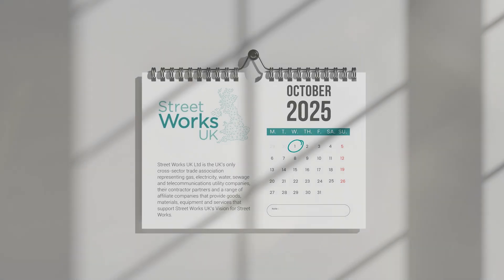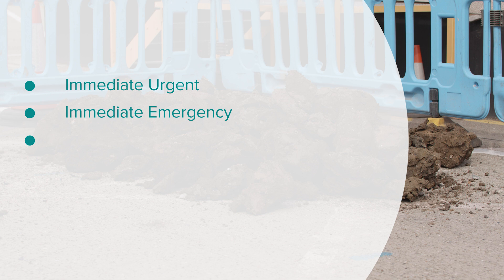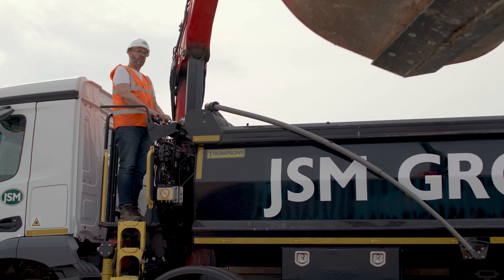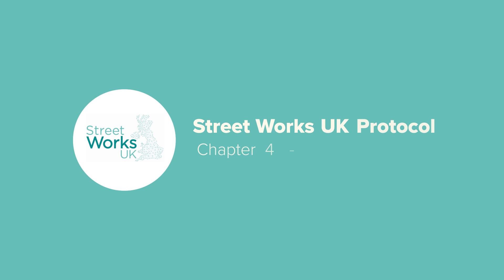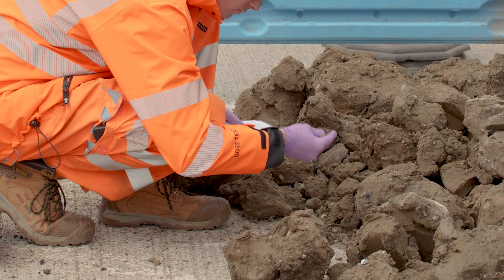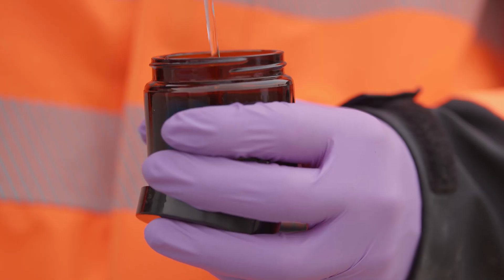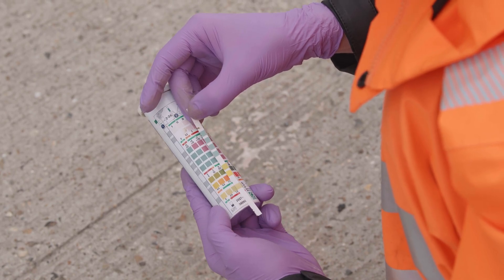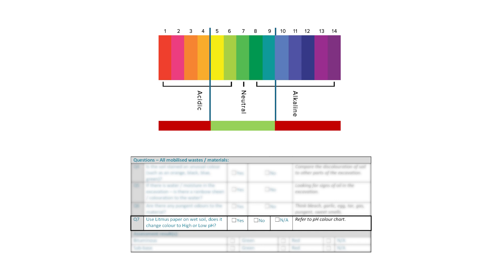SWUK Protocol Training Chapter 4: Litmus Testing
Training video on the Street Works UK Material Classification Protocol for street works operatives. This chapter covers litmus testing.

For any further information on the Street Works UK protocol, please